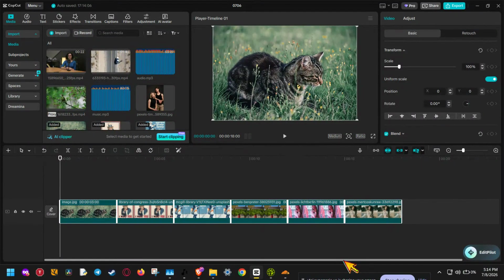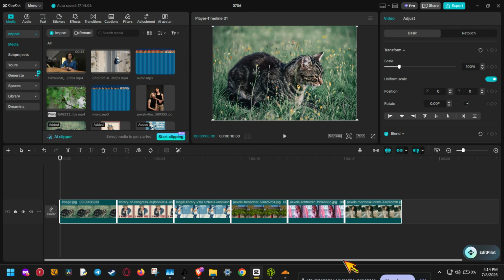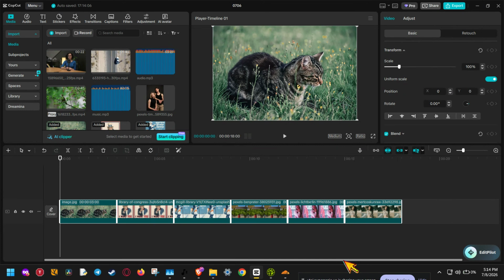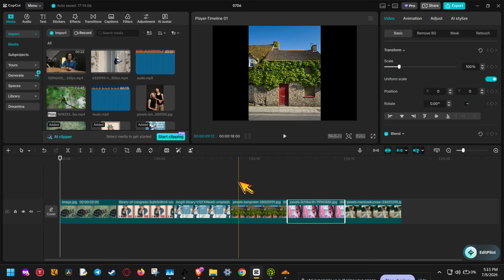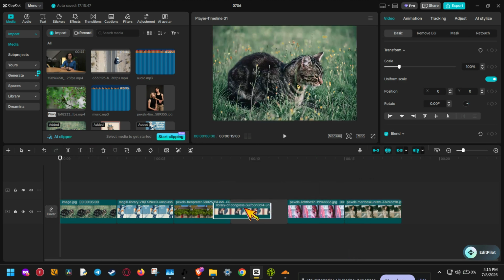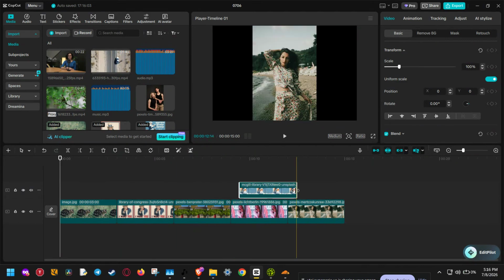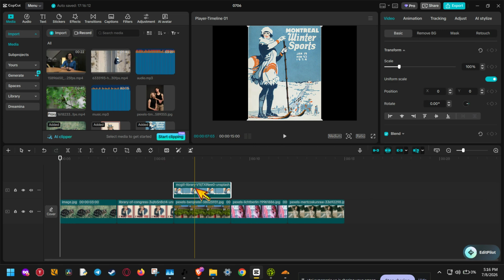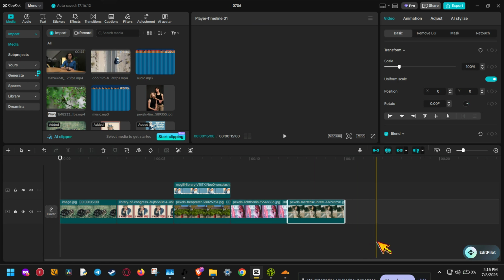How To Reorder Clips In CapCut (Easy Guide)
Learn how to reorder clips in CapCut using a simple drag-and-drop method on the timeline. This quick guide shows you how to move clips left or right and place them exactly where you want.

🕚Timestamps:
0:00 Intro
0:18 Check Selection Tool
0:37 Click And Hold Clip
0:55 Drag Clip To New Position
1:18 Use The Vertical Insertion Line
1:41 Release To Drop Clip
2:02 Final Review

✍️What You’ll Learn In This Video:
• How To Reorder Clips On The CapCut Timeline
• How To Use The Selection Tool In CapCut
• How To Drag Clips Left Or Right
• How To Read The Vertical Insertion Line
• How To Drop Clips Into The Correct Position
• How To Organize Your Video Editing Workflow
• How To Make Timeline Edits Faster In CapCut
• How To Avoid Mistakes When Rearranging Clips

💡Pro Tips:
• Zoom in on the timeline for more precise clip placement.
• Use playback after moving clips to confirm the flow feels natural.
• Keep related clips close together to speed up future edits.
• If you have many clips, rename or organize them before editing.